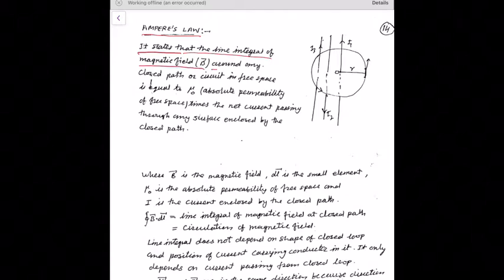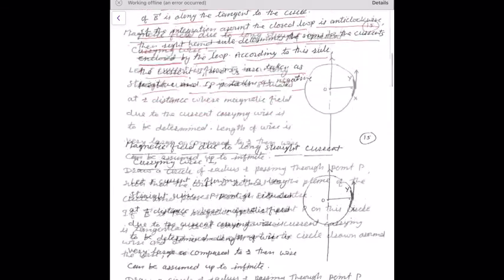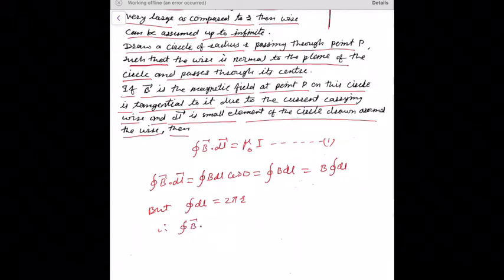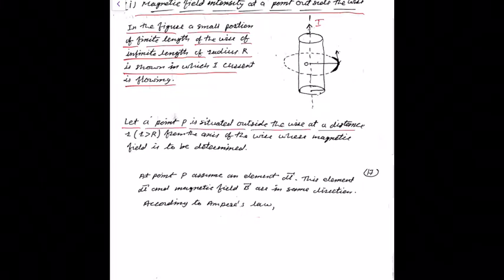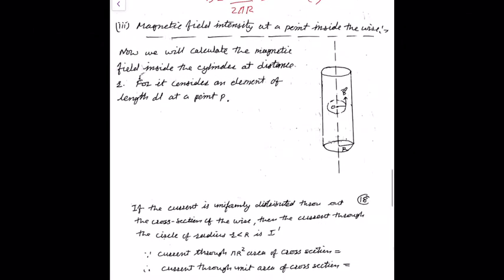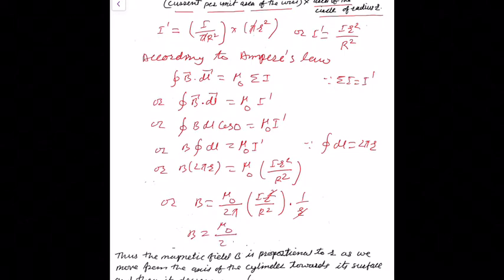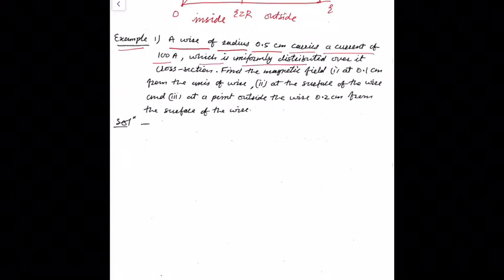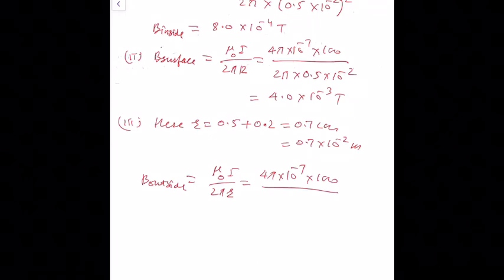Moving charge and magnetism part 3